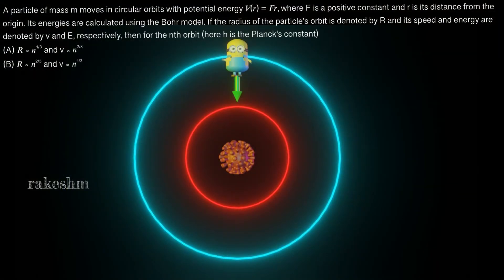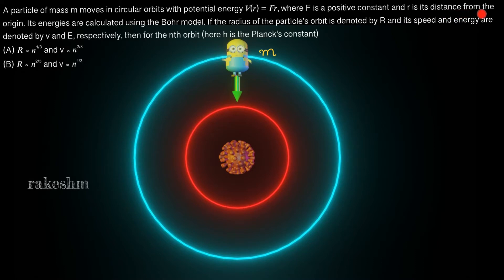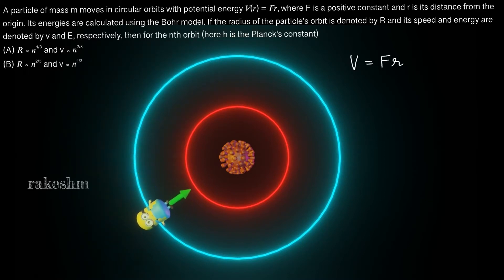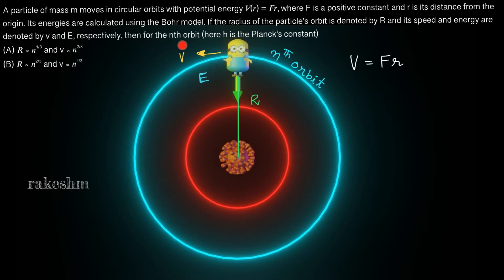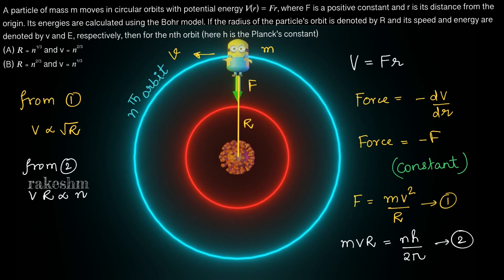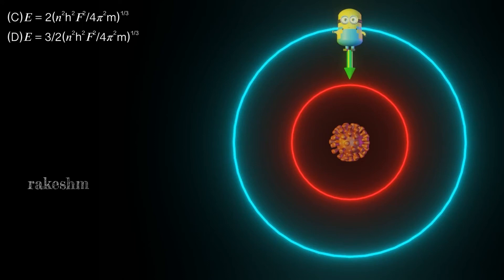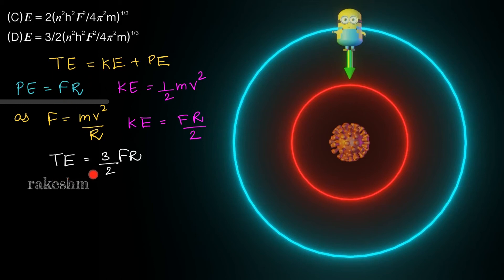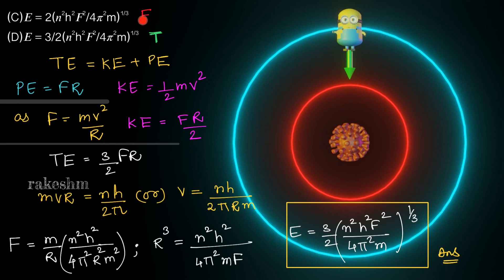JEE Advanced 2020 solutions | Paper 1 Question 7 | Modern Physics | Class 12 | IIT JEE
0:00 Analyse question
1:14 Visualise question
2:51 Option A & B
5:10 Option C & D

A particle of mass m moves in circular orbits with potential energy 𝑉(𝑟) = 𝐹𝑟, where F is a positive
constant and r is its distance from the origin. Its energies are calculated using the Bohr model. If the radius of the particle’s orbit is denoted by R and its speed and energy are denoted by v and E,
respectively, then for the n
th orbit (here h is the Planck’s constant)